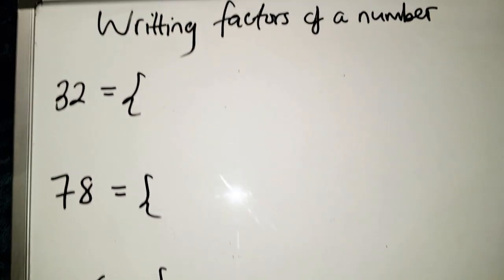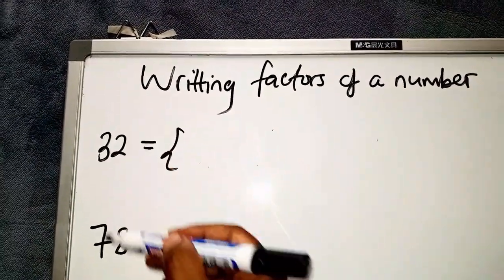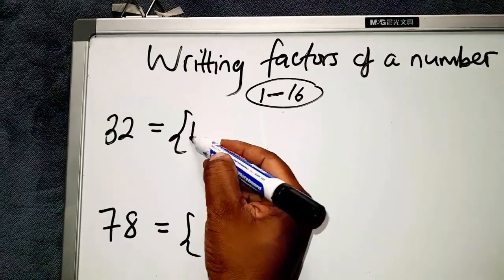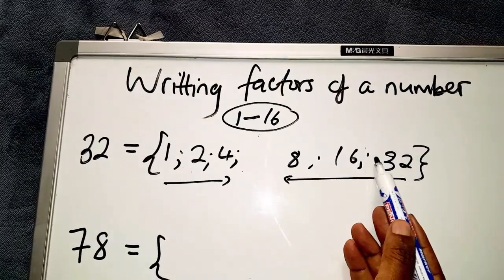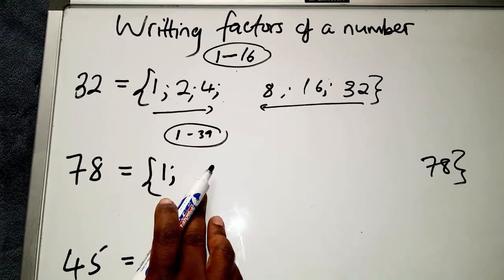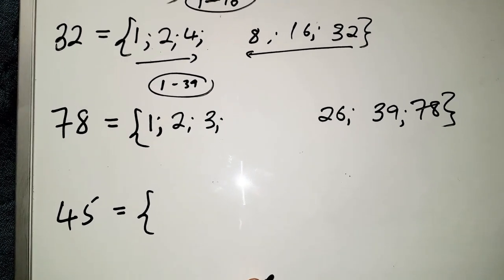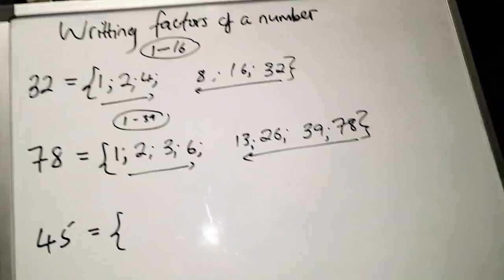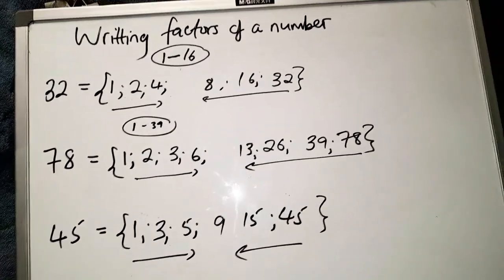IGCSE Mathematics: Numbers - Writting Factors of A Number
Unlock your potential in IGCSE and O Level Mathematics with this Numbers tutorial! In this video, you’ll learn step-by-step how to write all the factors of a given number—a crucial skill for exams and everyday math.

Perfect for Cambridge IGCSE 0580 and O Level learners, this lesson breaks down the process with clear examples and tips to help you avoid common mistakes.

What’s Covered In This Series:
• Definition and meaning of factors

• Quick methods for finding all factors of a
  number

• Practice questions and examples for IGCSE/O
  Level standards

• Why understanding factors is vital for more advanced topics like HCF, LCM, and prime numbers

This video is ideal for students, homeschoolers, and anyone preparing for Cambridge IGCSE Mathematics.